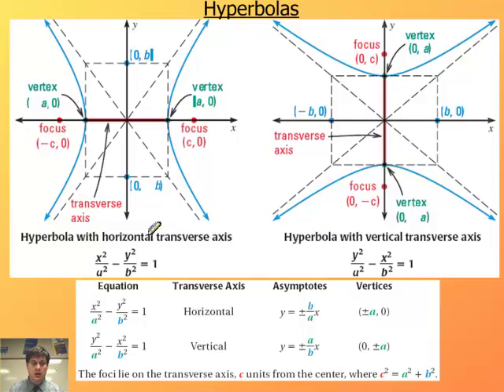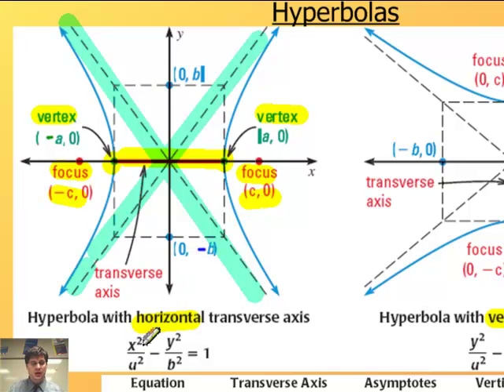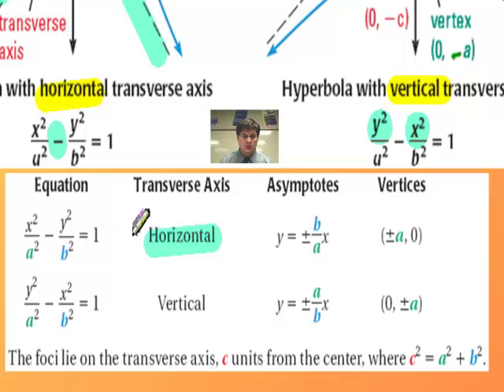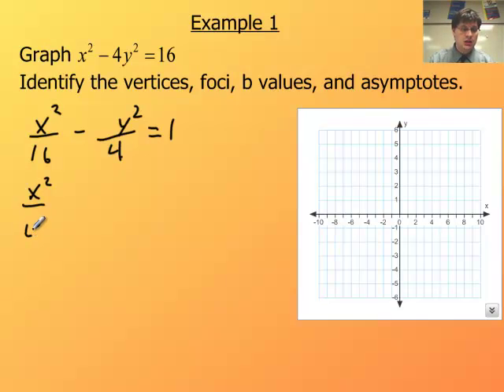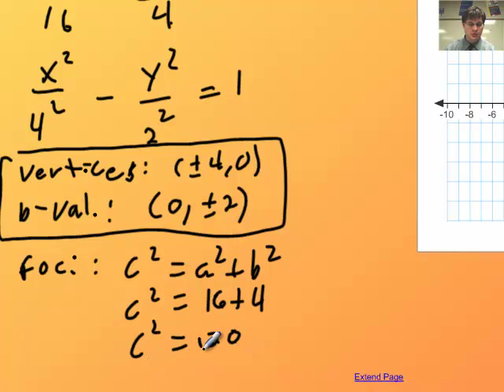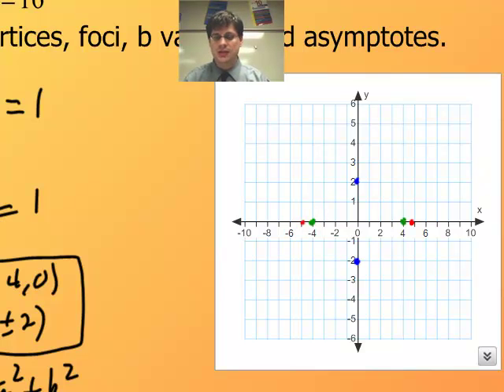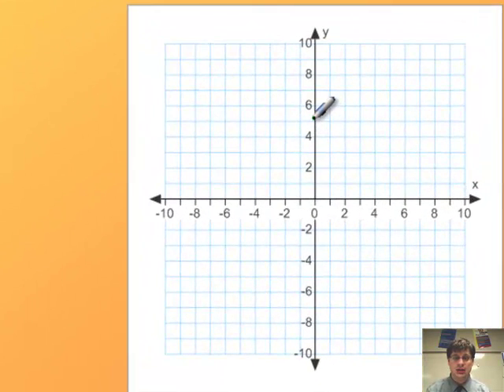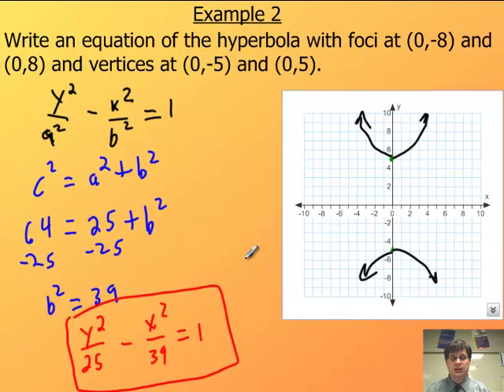Unit 3c Concept 2